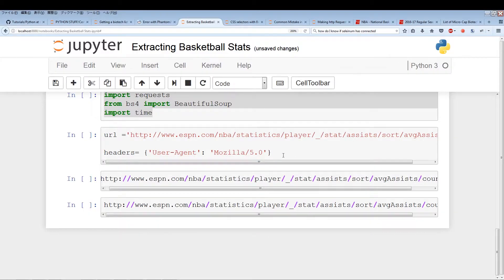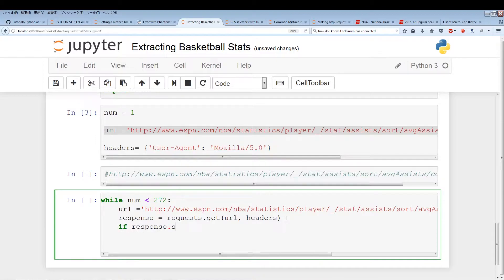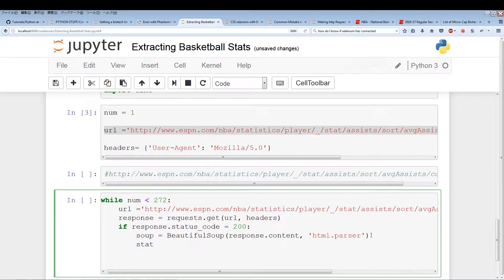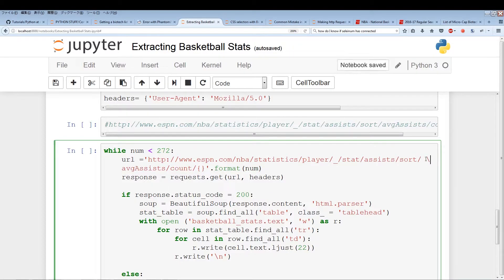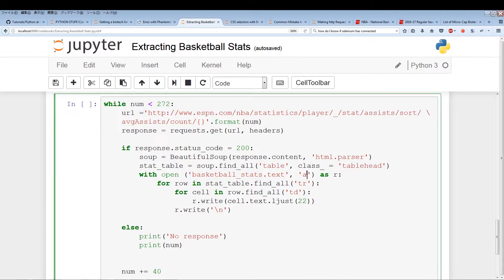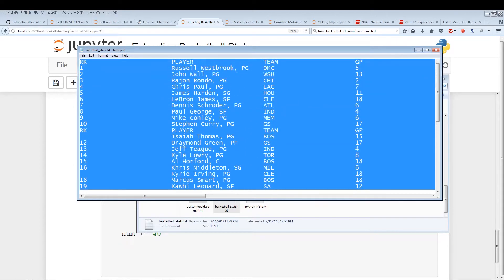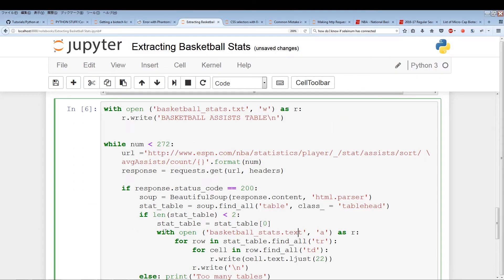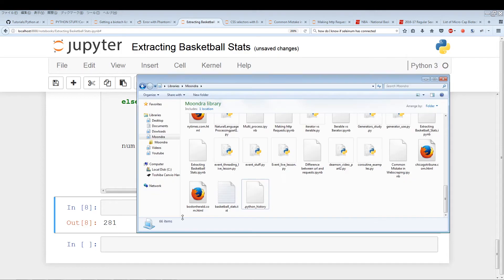Gentle Intro to Python Web scraping 05 - Scraping Tables Part #2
In this video, we will continuing from the last video on how to scrape an html table from the ESPN site. This time we will scrape multiple pages and save the output to a text file.

 This is a practical example based off the the first three videos in this series.

I advise you to watch the first three videos of 'A gentle intro to Web Scraping' before watching this video.

Please leave feedback and comments as to what you liked and disliked. Thank you =)